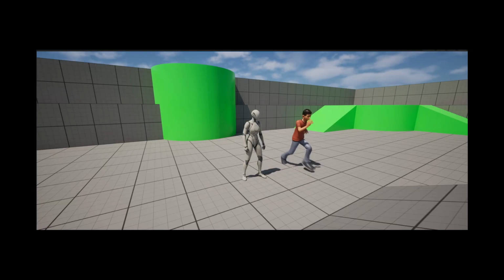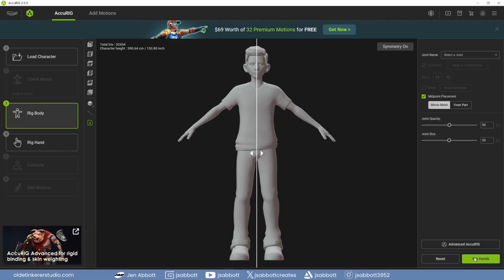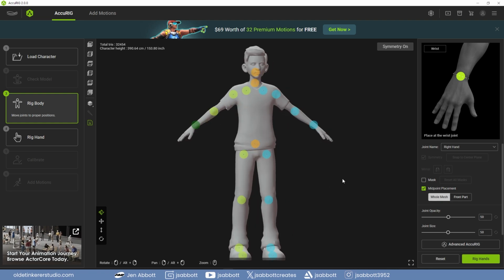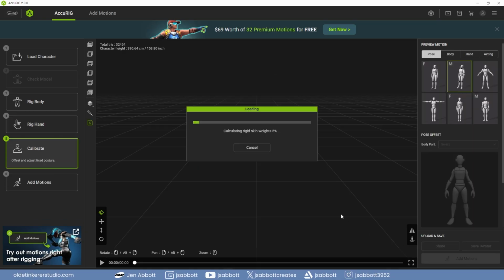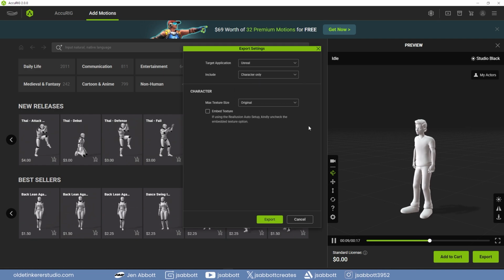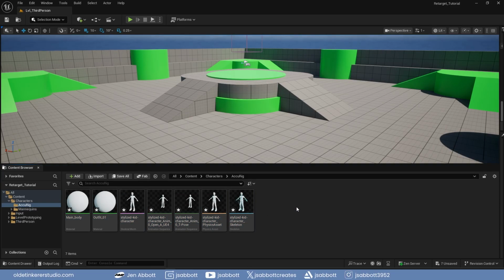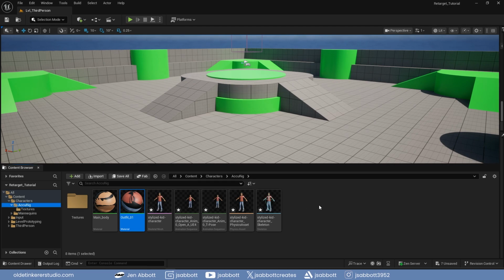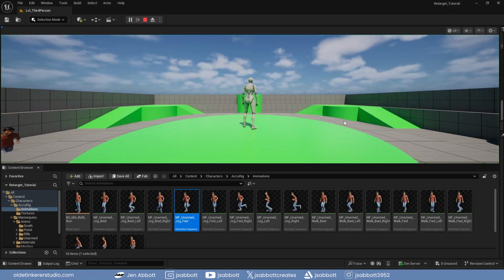How do you import a character from AccuRig 2.0 into Unreal Engine (UE5.6) & retarget the animation?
In this tutorial, we’ll walk you through the process of importing a character from AccuRig into Unreal Engine 5.6 and retargeting animations to that character. This is a useful technique for integrating custom characters into Unreal Engine games or animation projects, especially when you're working with motion capture data or using pre-existing animations from other characters.

We’ll go step-by-step through the process, from exporting your character from AccuRig to Unreal Engine, and then applying motion animations from an existing Unreal Engine skeleton to your custom character.

Timeline:
00:00 Opening
00:03 Introduction
00:35 Rigging character in AccuRig
04:17 Exporting from AccuRig
05:15 Importing into UE5
07:31 Retargeting the MetaHuman

| Software Experience |
3DCoat Textura, Adobe After Effects, Adobe Audition, Adobe Illustrator, Adobe Premiere Pro, Adobe Photoshop, Affinity Designer, Affinity Photo, AutoDesk Maya, Blender, Davinci Fusion, Davinci Resolve, Substance Designer, Substance Painter, and Unreal Engine.

G – grab
E – extrude
S – Scale
R – Rotate
I - Inset
1 – Vertex Select
2 – Edge Select
3 – Face Select
Z - Modes